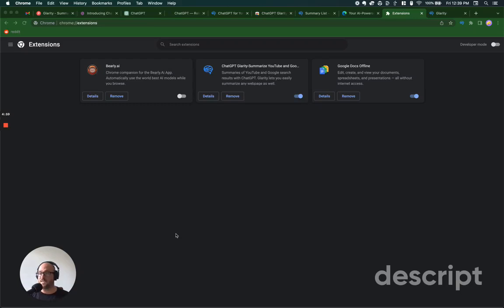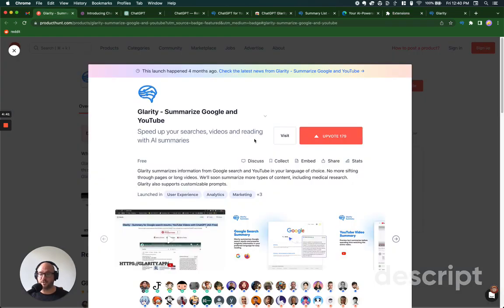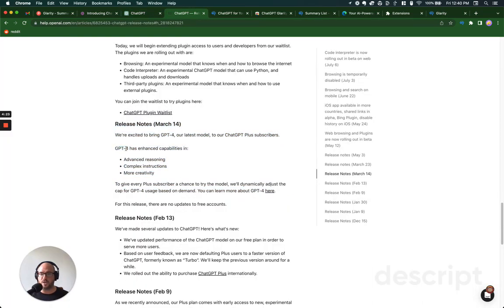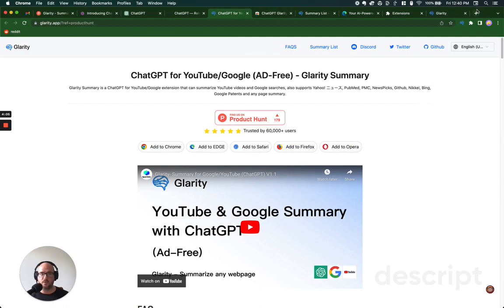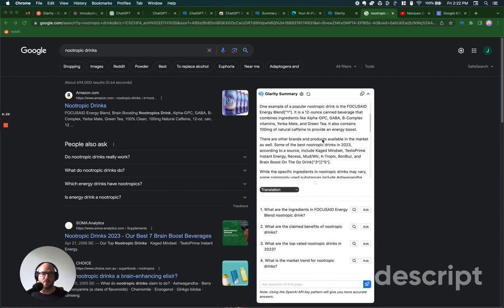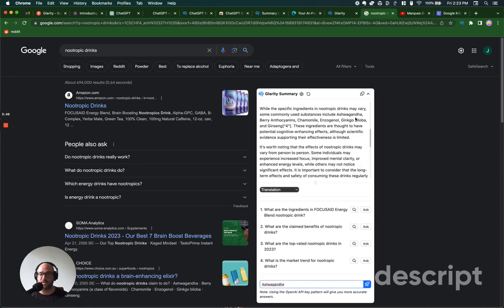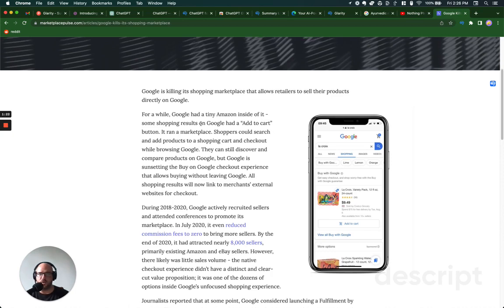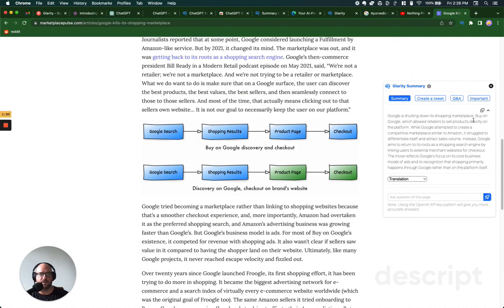How to summarize Google search with ChatGPT - Glarity App Review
In this video, we explore the powerful capabilities of Glarity, a free Chrome extension that revolutionizes the way you interact with the internet and search engines. Integrated with ChatGPT, Glarity offers a unique way to conduct research by allowing you to have contextual conversations with the AI based on search engine results. I'll demonstrate this by investigating various topics—such as ingredients in nootropic drinks, summarizing a video from MKBHD about a smartphone, and understanding a news article about Google's change in e-commerce strategy. All of these are achieved quickly and efficiently, right within your browser. The tool's limitations and strengths are also discussed, including how it operates within the context of your current search. If you're looking for an intuitive and efficient way to sift through information online, Glarity could be your next go-to tool.

🧠 Glarity is a free Chrome extension that revolutionizes internet research and search interaction.
💬 It offers a separate console for conversations with Chat GPT based on search engine results, indexed within Glarity.
📚 Users can modify prompts and engage in context-specific conversations, making it valuable for research purposes.
📽️ Glarity efficiently summarizes video content, providing bullet points with key information.
📰 It simplifies article summaries, making it a valuable tool for quick information retrieval.
🌐 Glarity runs automatically, enhancing the research experience and making it feel seamless.